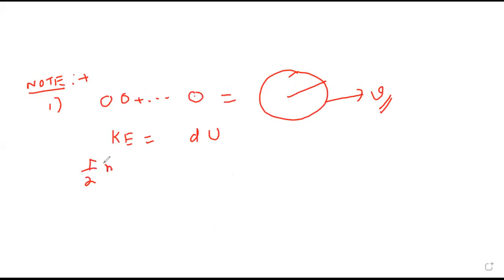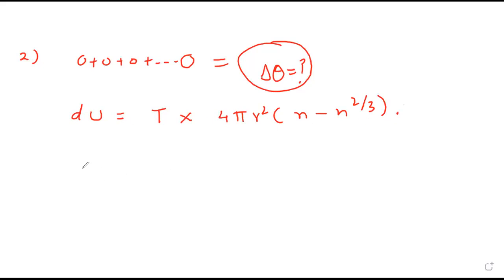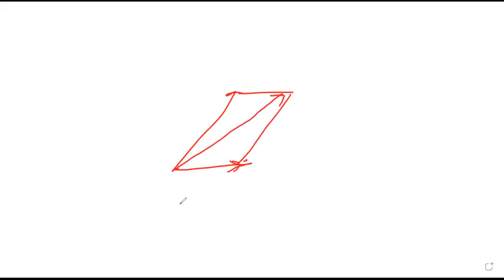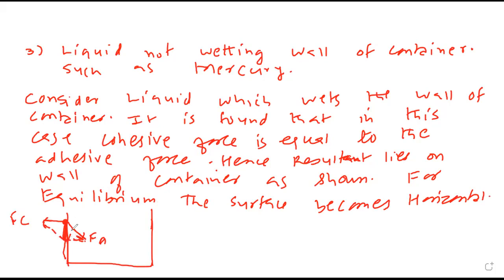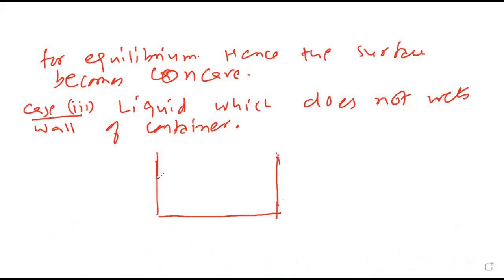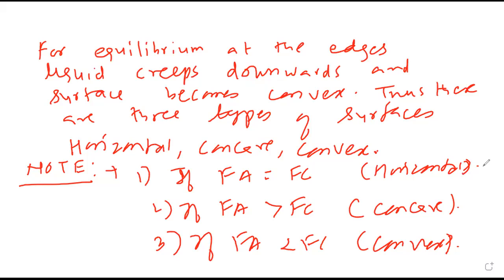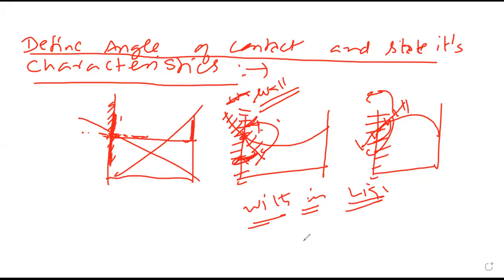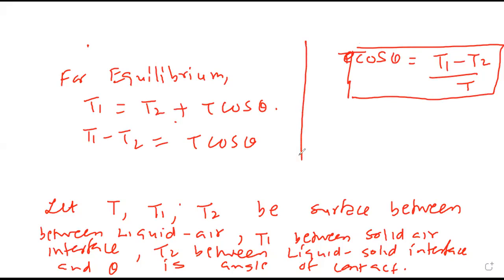MECHANICAL PROPERTIES OF LIQUID 12 (16/8/2021)